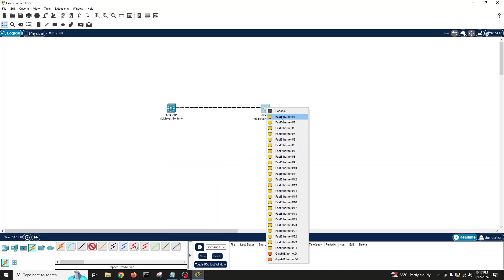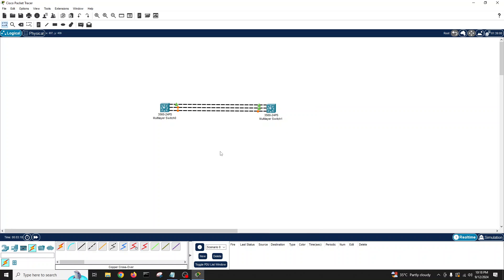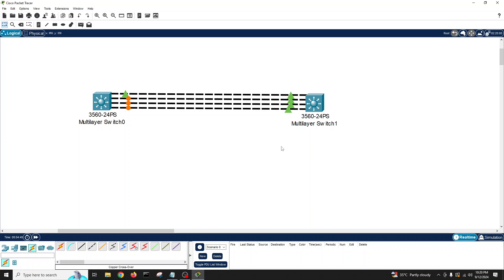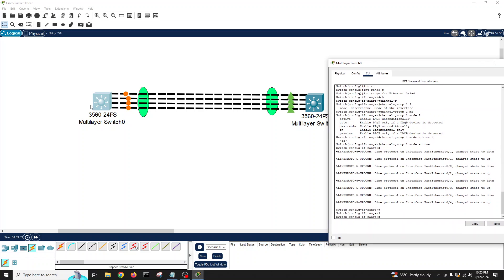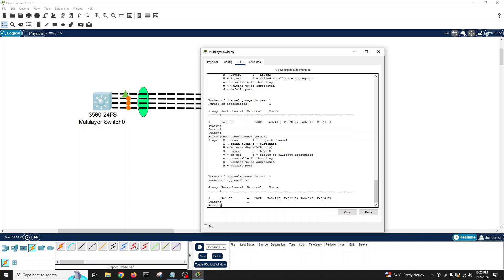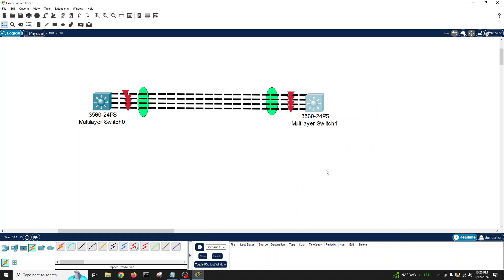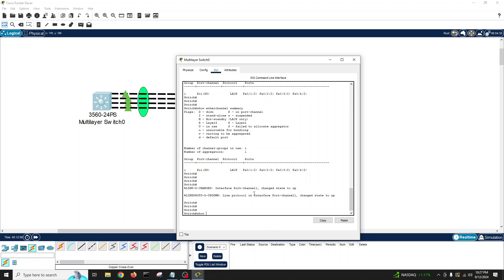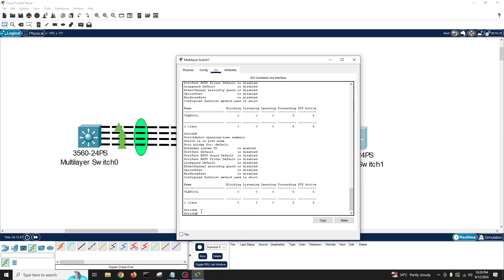How to configure ether channel in packet tracer 8.2 | LACP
how to configure LACP etherchannel in Cisco layer 3 switch,
how to configure LACP etherchannel in packet tracer 8.2,